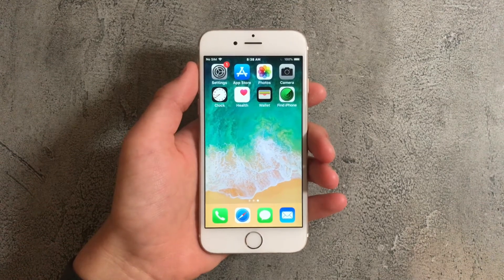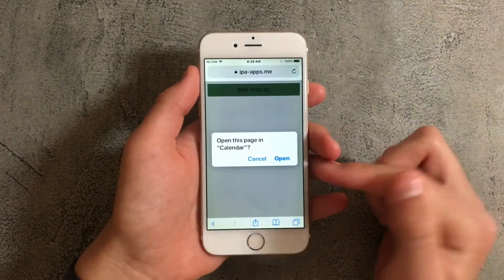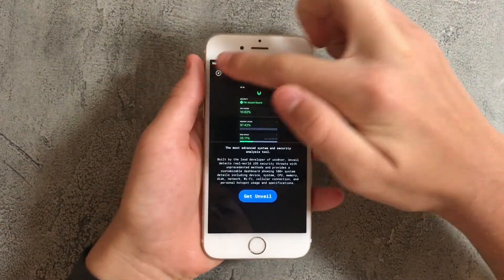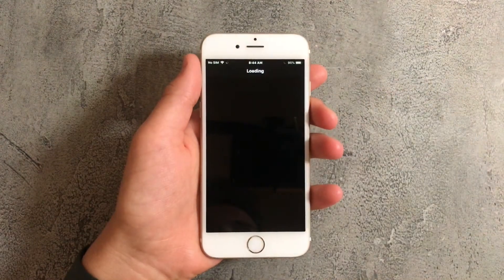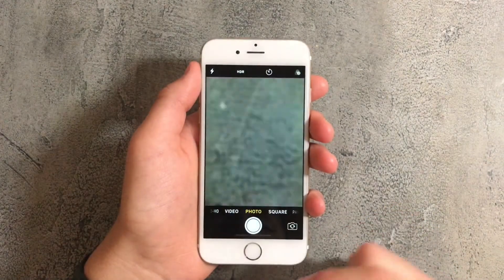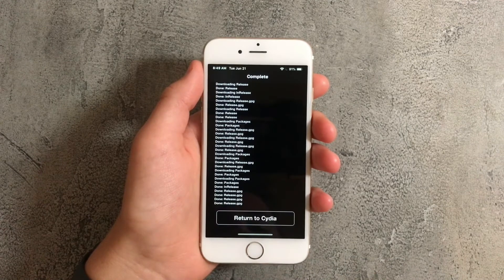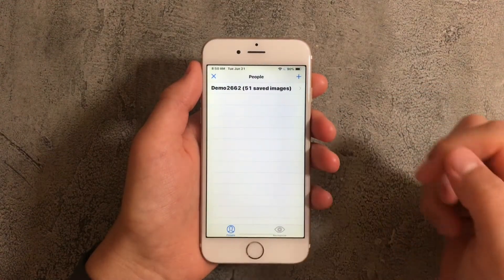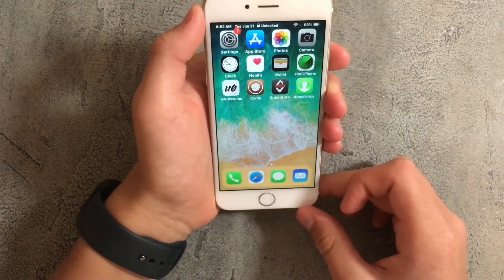How To Get iPhone X Features On Older iPhones! [Gestures & Face ID]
Video chapters:
0:00 - Intro
0:04 - iPhone X Gestures
2:37 - Face ID
4:15 - Outro